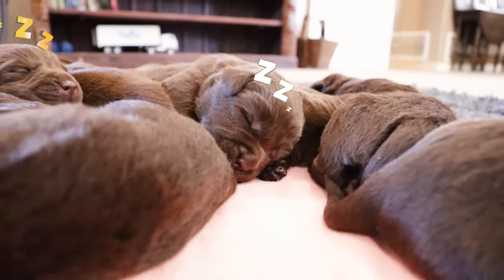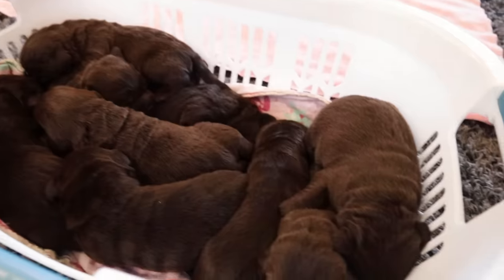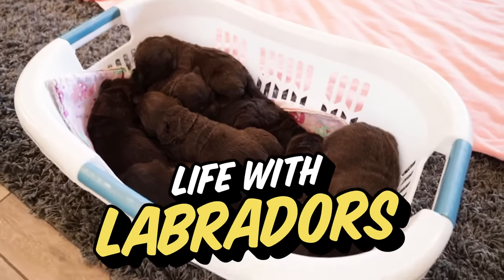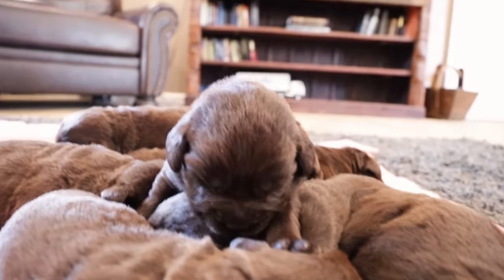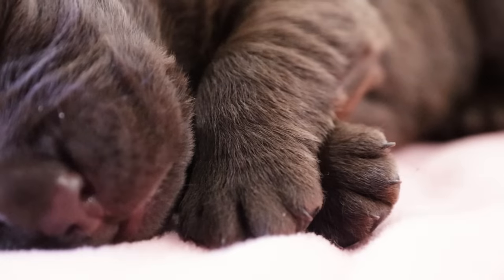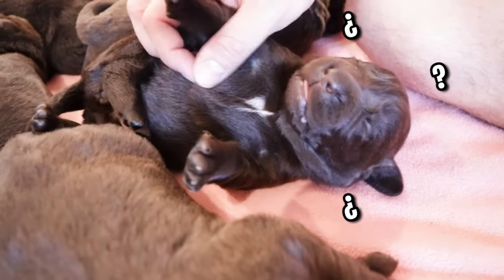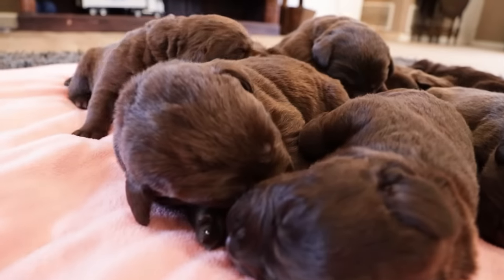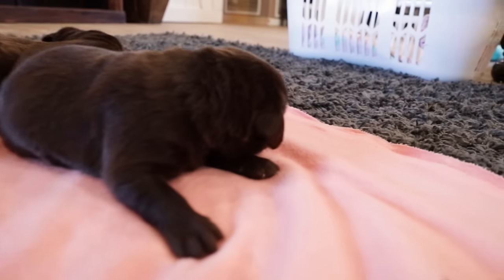9 Chocolate Lab Puppies In A Laundry Basket!!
Please consider supporting us further by shopping at Fat Puppy Store, our one stop shop for all your dog's needs!